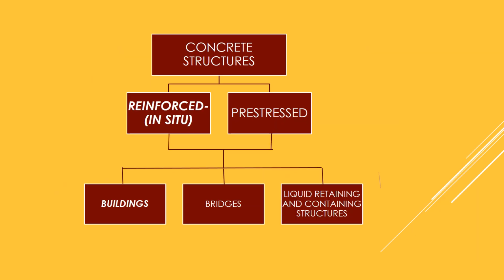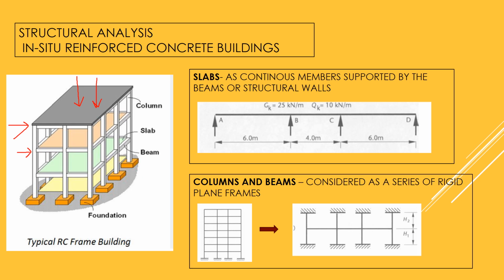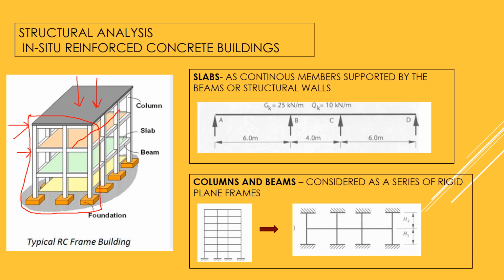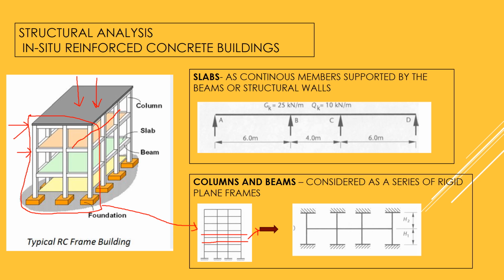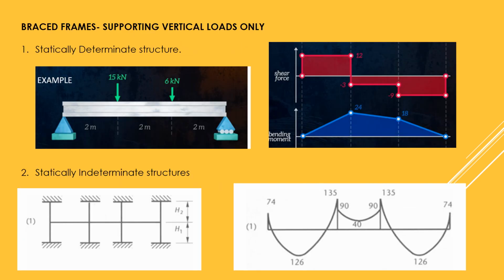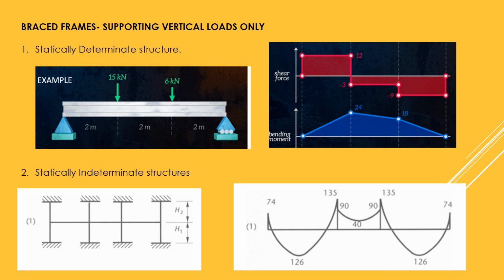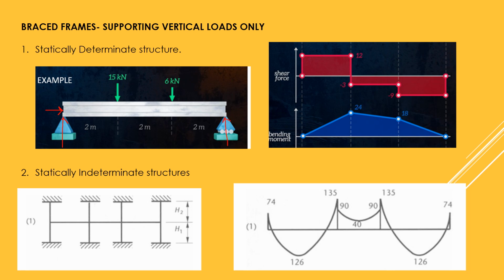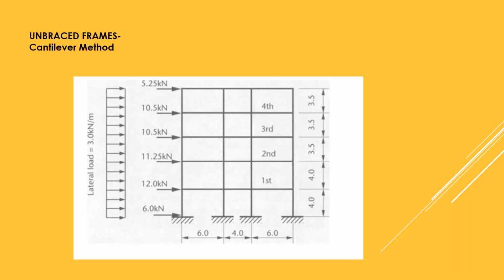Reinforced Concrete Design - BS8110/ EC2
This video series aims to provide essential design details based on both BS 8110 and EC2 standards for designing low-rise reinforced concrete buildings. It’s tailored for practicing civil engineers and students, with a focus on practical aspects of structural design. Your comments and feedback are highly appreciated @omrpriyantha2890OMR Priyantha